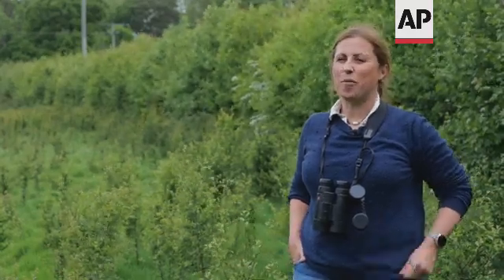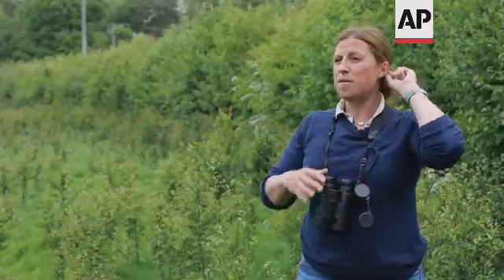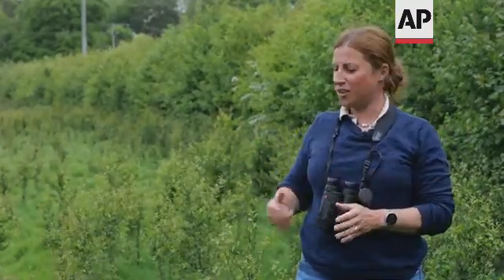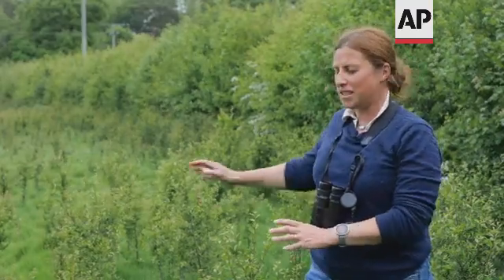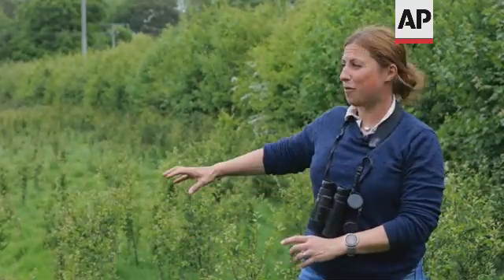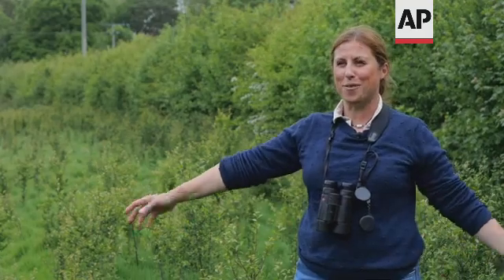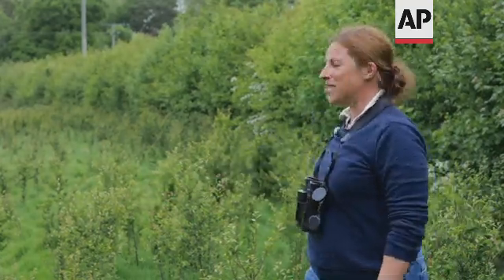GPS collars for cows to eliminate need for fences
(24 May 2022) UK GPS COWS

RESTRICTION SUMMARY:
LENGTH: 7:48
ASSOCIATED PRESS
Shipley, UK — 16 May 2022
1. Tilt down from head of cow to Nofence collar
2. Various of cows wearing Nofence collars
3. Wide of cows wearing Nofence collars grazing ++TIMELAPSE x3000/MUTE++
4. SOUNDBITE (English) Synne Foss Budal, General Manager, Nofence UK:
"The cow that's inside that pasture wearing a collar, will when it meets that boundary, hear an audio and that audio will warn the animal that you are outside your grazing area, you need to return. And the animal learns that if I don't return I get an electric pulse. So when I compare them to electrical fences that we're all used to, it's talk about animals using their ears to listen for the audio — 'Where is my boundary?' — instead of using their eyes to see where an electric fence is."
5. Various of Budal demonstrating how the Nofence collar works by walking up and down a virtual paddock, sound alarm of the collar kicking in as she gets close to the virtual fence
6. Wide of Nofence collar hung on a wooden pole of physical fence with cows in the background
7. Close of side of Nofence collar with identification number and solar panel
8. Pull focus of top of Nofence collar with chains coming out of the body of the collar, using to send an electric pulse
9. Pull focus from Nofence collar to cow in background
10. Various of cows wearing Nofence collars grazing
11. Various of Russ Carrington, Farm manager, Knepp regenerative farms, showing a map, first hovering over the part of the Knepp Estate dedicated to the rewinding project, and then pointing at the borders of the area dedicated to the regenerative farming project
12. Close of map of the area dedicated to the regenerative farming project
13. Wide of Carrington walking in a paddock
14. Tracking of Carrington walking in a paddock with the cows wearing Nofence collars
15. SOUNDBITE (English) Russ Carrington, Farm manager, Knepp regenerative farms:
"Most of our cattle, we move on a daily basis using a system called mob grazing. But with the collars here, we're doing much more gentle moving and maybe sort of once a week, depending on the grazing conditions, how much rainfall we've had, how much feed there is, the size of the area as they were getting them used to moving around on the basis of wearing these collars."
16. Various of Carrington looking at the Nofence app on his phone
17. Close of app showing the live position of the cows wearing Nofence collars in the paddock
18. Close of Carrington's fingers tapping on his phone's screen
19. Close of app showing past positions of a cow wearing a Nofence collar and the positions where it triggered the audio alarm and an electric pulse
20. Pull focus from plant to Carrington using the Nofence app
21. Close of Carrington demonstrating how to create a new virtual paddock in the Nofence app
22. SOUNDBITE (English) Russ Carrington, Farm manager, Knepp regenerative farms:
"So I've put the animals into this fenced area for now, so they've got a physical boundary to contain them. And then overlaid on that, within the app, I've set the virtual boundary that they are then responding to, or the collars are responding to, to helping them learn where the boundaries actually are."
23. Various of cows wearing Nofence collars grazing
24. Various of Penny Green, Ecologist, Knepp rewinding project, inspecting the regrowth of blackthorns near a hedgerow
25. SOUNDBITE (English) Penny Green, Ecologist, Knepp rewilding project:
26. Various of cow dung in paddock, Carrington pointing at dung beetle
ASSOCIATED PRESS
++VIDEO CALL++